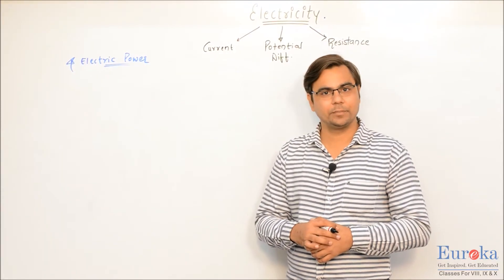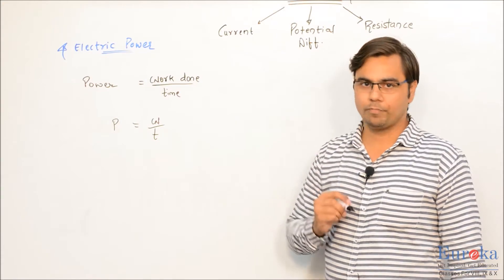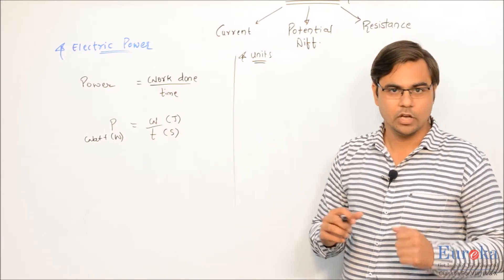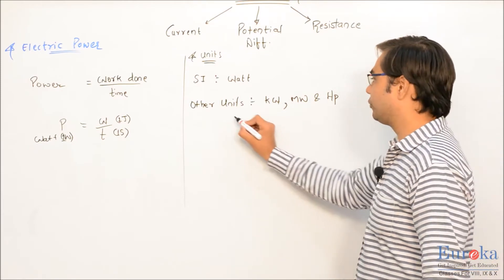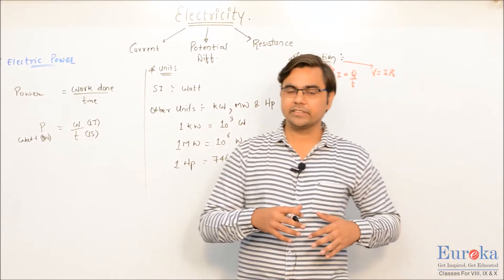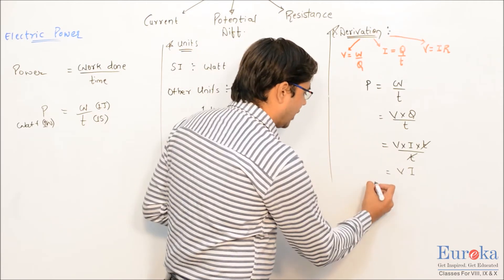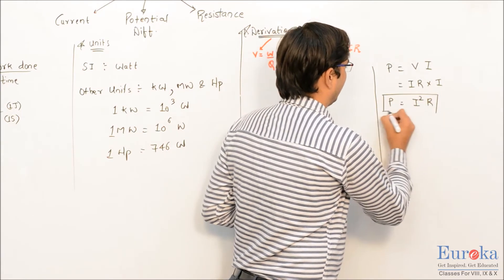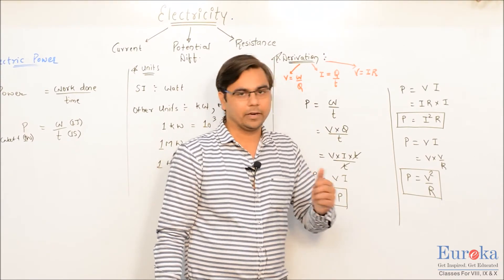Electricity Electric Power and Energy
Here , we have a simple conceptual understanding of a very important topic of physics focusing on electrical power and energy which is useful for VIII , IX and X std students from SSC, CBSE , ICSE and other state boards catering to classes 8 , 9 and 10.